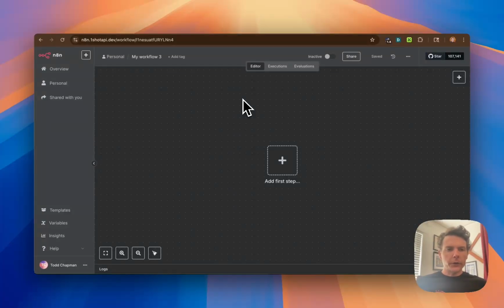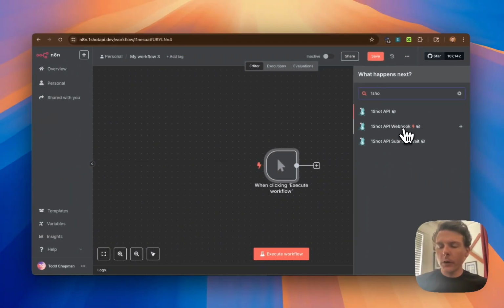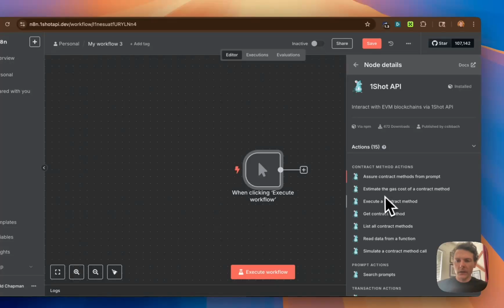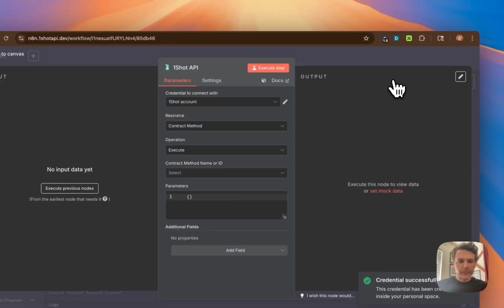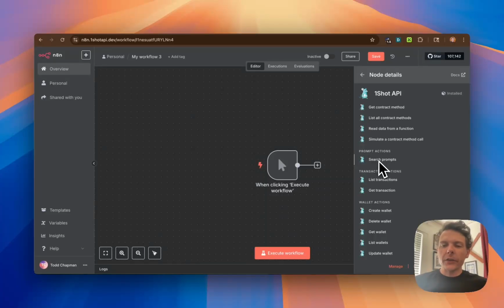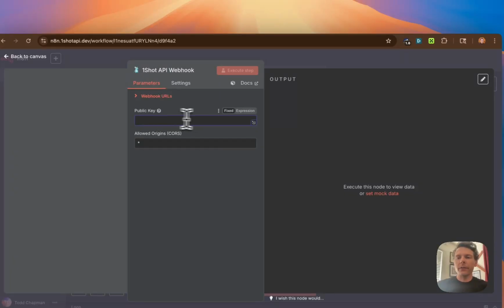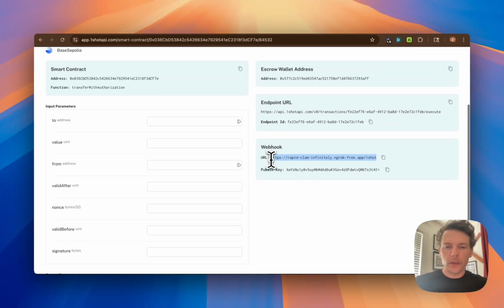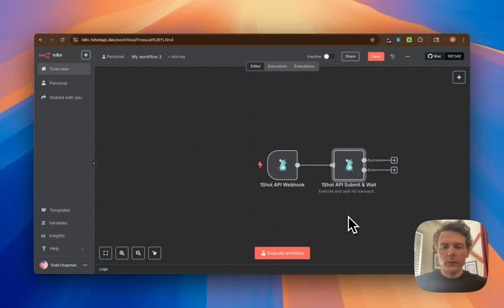n8n Quickstart with 1Shot API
This is a quick start tutorial for how to install the 1Shot API n8n community node and authenticate it against your 1Shot API account. The purpose of the different node types is also covered.